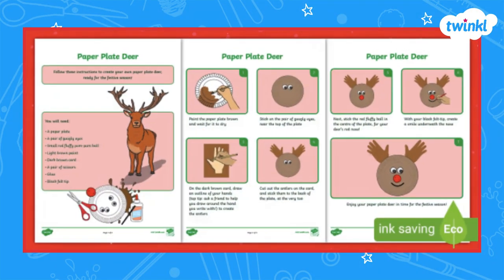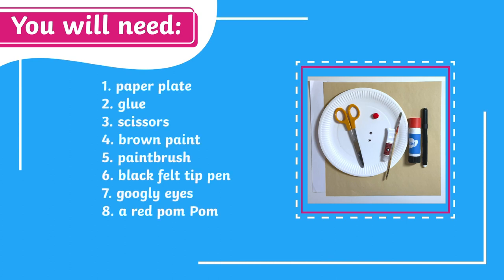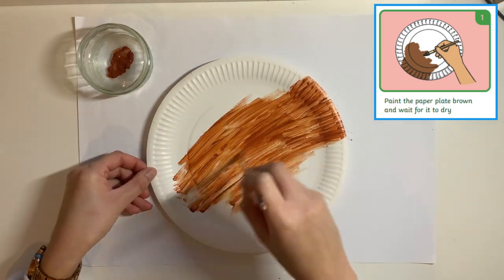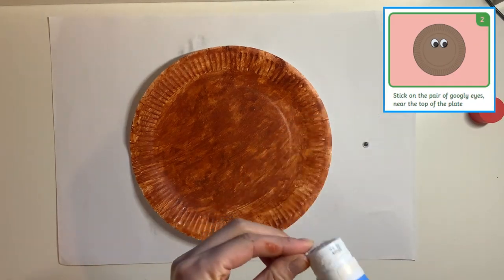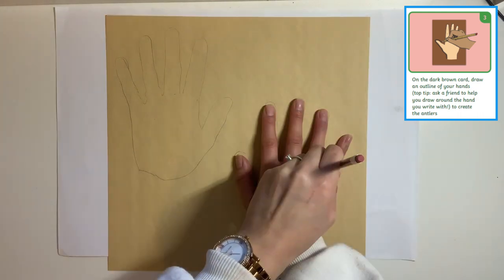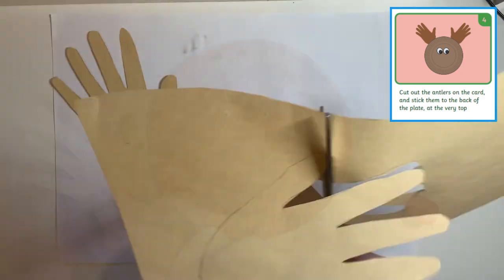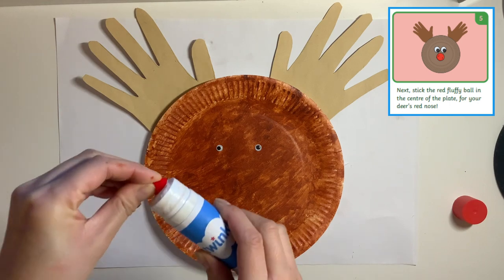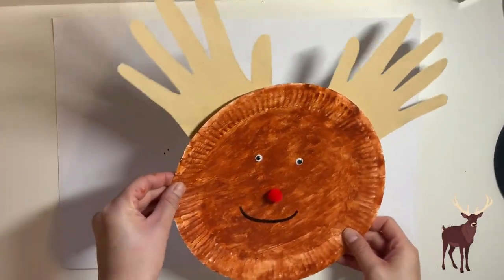How to Make a Deer Paper Plate Christmas Craft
Looking for some Christmas arts and crafts ideas to keep children busy over the festive period? In this video tutorial, children can learn how to make this easy Deer Paper Plate Christmas Craft.

The step by step instructions in this  Paper Plate Christmas Craft video tutorial will guide children through each stage of the craft. The handy pause function also allows you and your children to work at your own pace.

You can download the printable resource to learn how to make your own Deer Paper Plate Christmas Craft